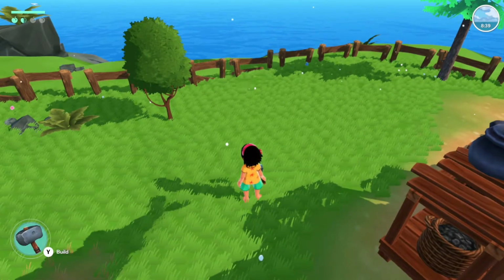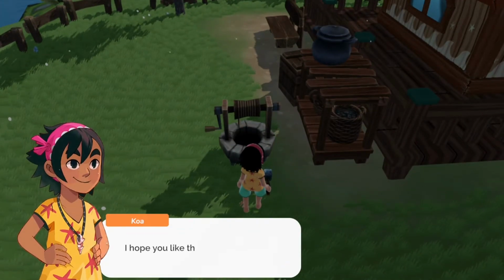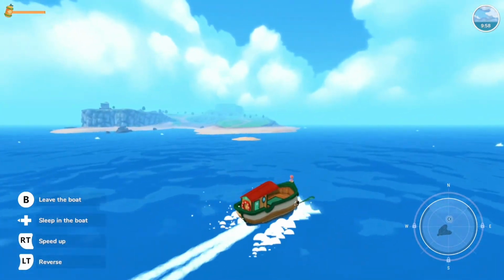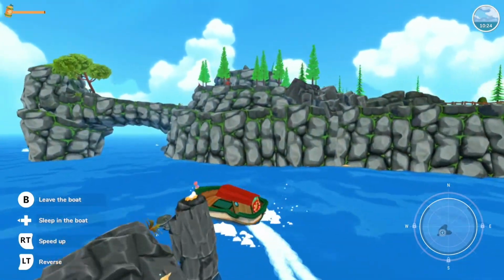Summer of mara review